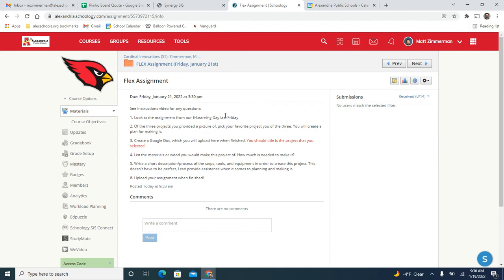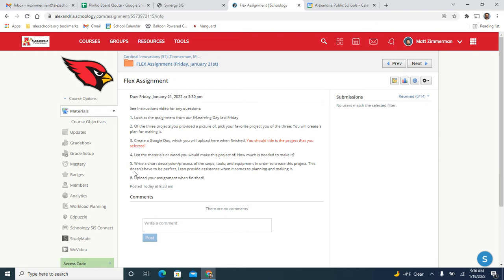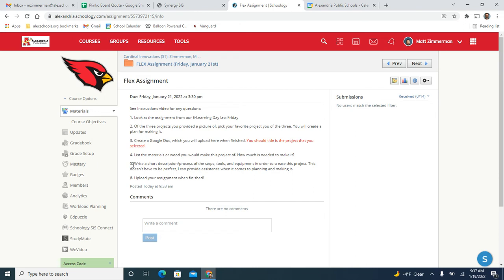Cardinal Fab - FLEX Assignment Instructions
This is a short video explaining the instructions for the FLEX assignment today